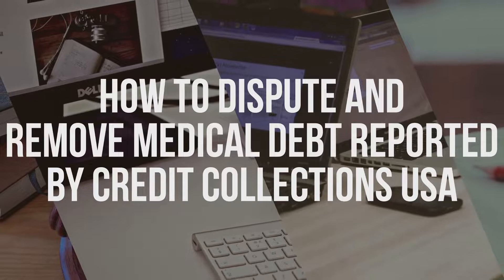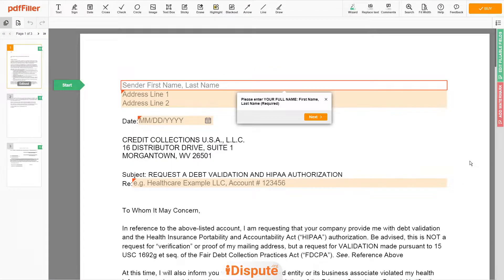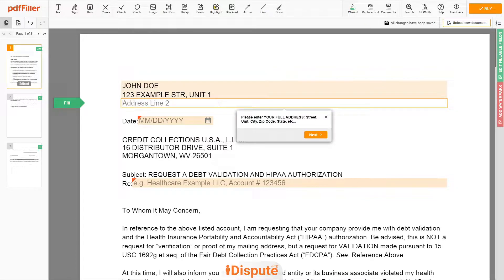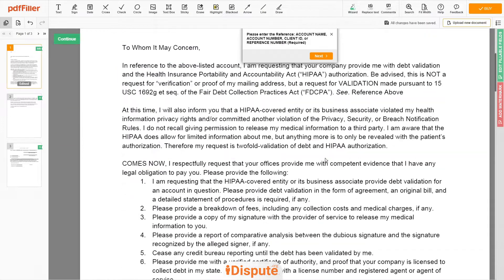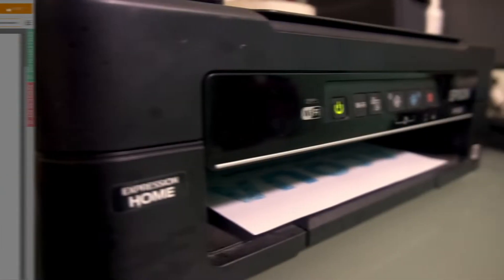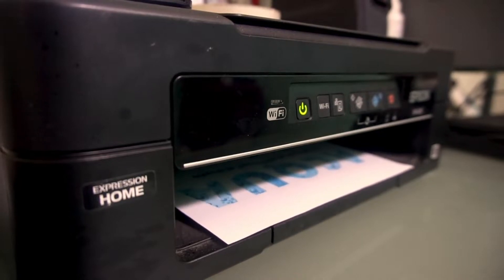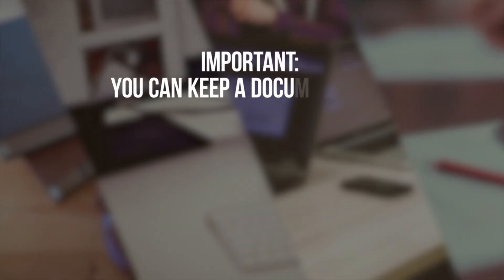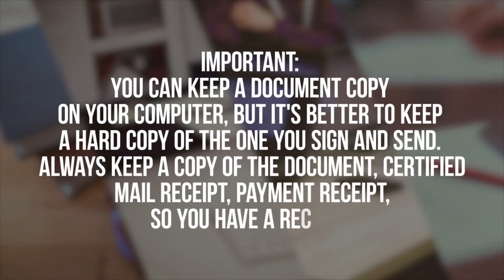Credit Collections USA - How to Remove Medical Debt - iDispute - Online Document Creator & Editor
⬇️HOLD ON! DON'T LEAVE THIS PAGE, CHECK BELOW⬇️

➡️ Not sure how to remove the medical bill from your consumer report? Choose this template to create the document, then send it to Credit Collections USA. 𝗦𝗧𝗔𝗥𝗧 𝗙𝗜𝗟𝗜𝗡𝗚 𝗗𝗢𝗖𝗨𝗠𝗘𝗡𝗧 𝗛𝗘𝗥𝗘